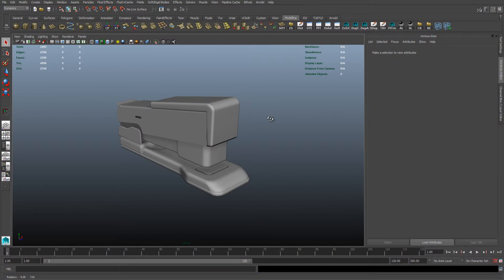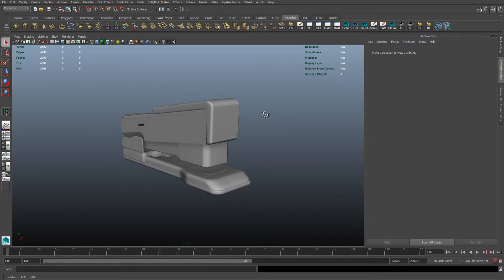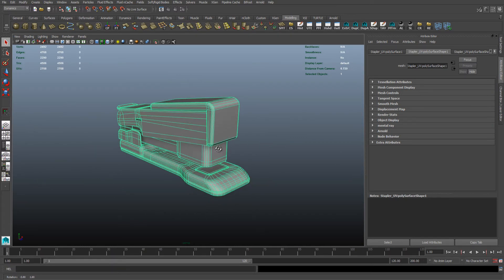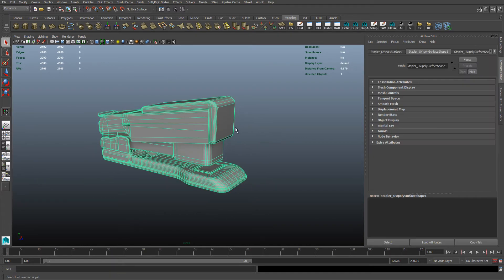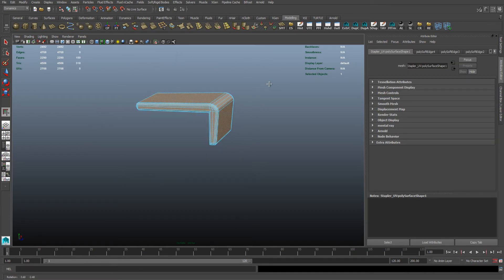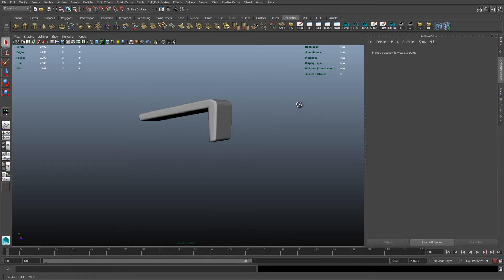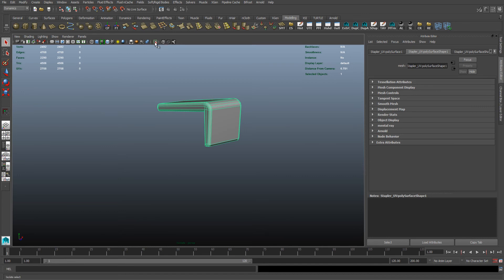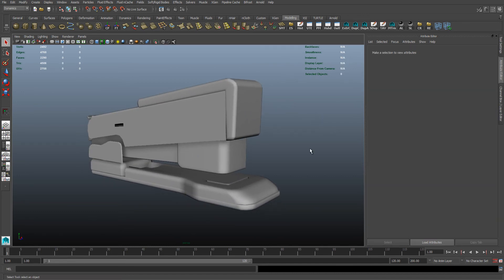How To Isolate Polygons In Maya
In this tutorial I will show you have to isolate specific polygons from a model. Ideal if you wish to concentrate on an aspect of a model without the detraction of other polygons.